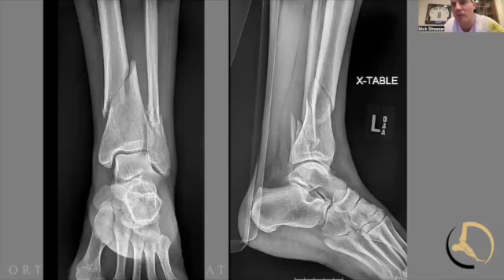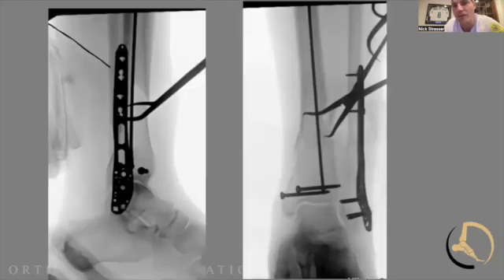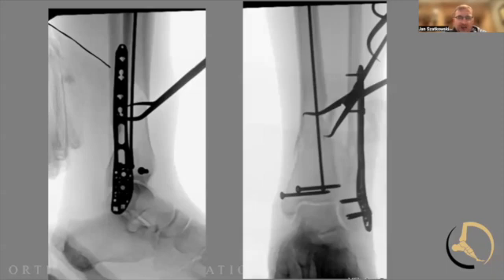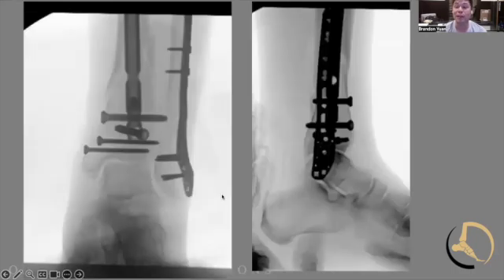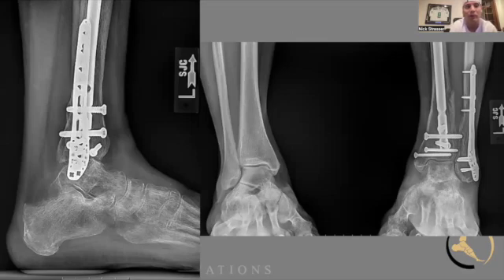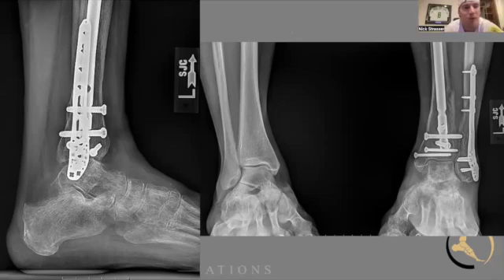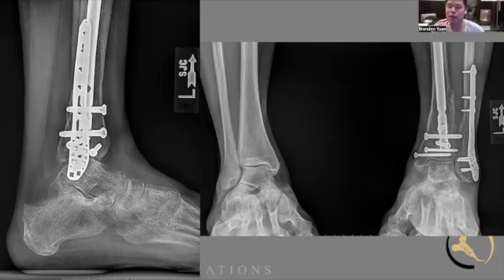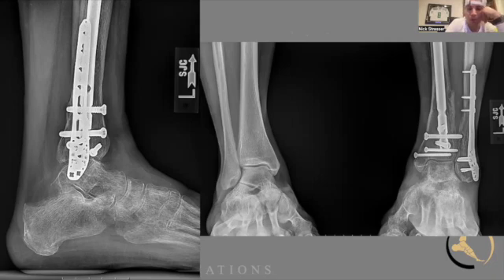Distal tib/fib fractures - IM nailing tips and tricks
In our latest YouTube video, we present essential medical education tailored for medical sales reps, focusing on the management of distal tibia fractures.

Join us as we explore the intricacies of distal tibia fracture management, equipping you with the knowledge you need to excel in your role.

We touch on some key points including when and in what sequence to address the distal fibula.

Discover the key principles and treatment options critical for understanding distal tibia fractures.

We break down the latest advancements in medical technology and how they can be applied in the field, ensuring you're up to date with the most innovative solutions.

With our comprehensive video, you'll be better equipped to engage with healthcare professionals, understand their needs, and effectively promote products related to distal tibia fracture management.

**YouTube Video Medical Advice Disclaimer:** The content presented in this YouTube video is intended for general informational purposes only and is not a substitute for professional medical advice, diagnosis, or treatment. While the creators of this video may include medical professionals, the information shared should not be considered a replacement for personalized medical consultation. The information provided is based on the knowledge available at the time of making the video and may not reflect the most current medical developments or guidelines. Viewers should exercise their own judgment and consult with qualified healthcare providers for individualized medical guidance. Never disregard professional medical advice or delay seeking it based on information presented in this video. If you believe you have a medical issue, contact your healthcare provider or seek medical assistance immediately. The creators of this video do not establish a doctor-patient relationship with viewers. By watching this video, you acknowledge and agree to the above disclaimer regarding medical advice and practice. Always prioritize your health and consult with medical professionals for accurate and up-to-date medical information tailored to your specific situation.